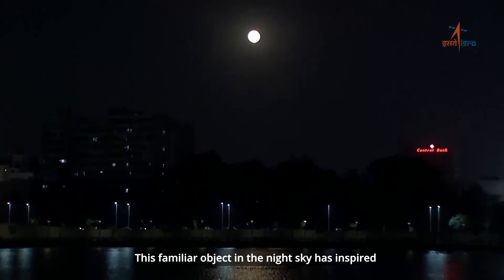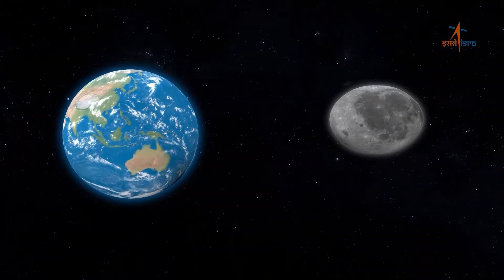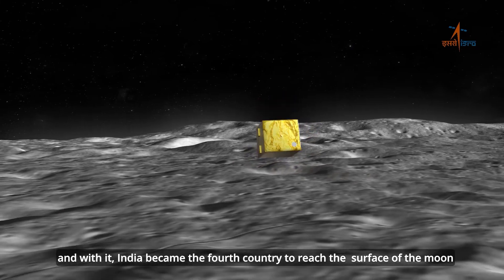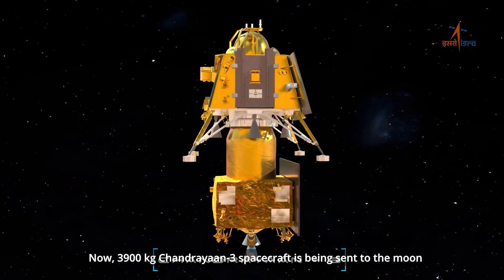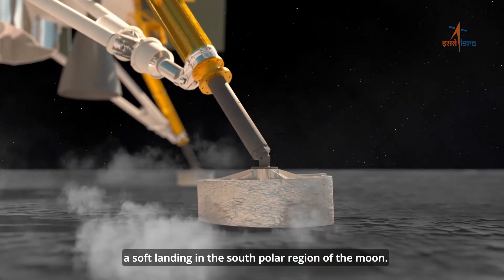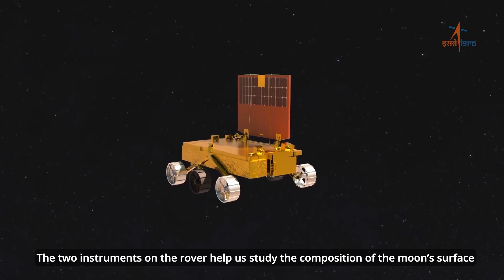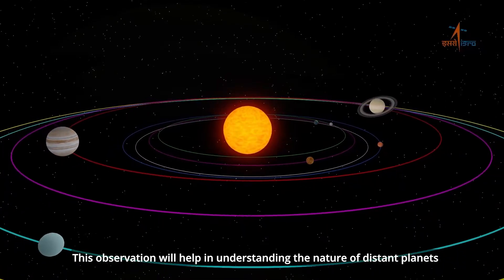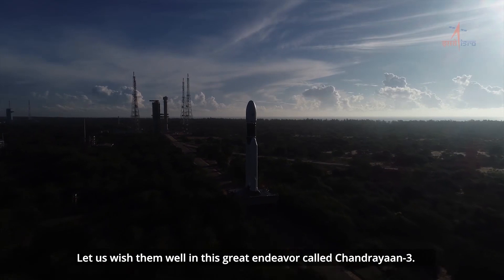Launch of LVM3-M4 / Chandrayaan - 3 Mission – LIVE from Satish Dhawan Space Centre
14 july 2023 launch time 2:35 PM